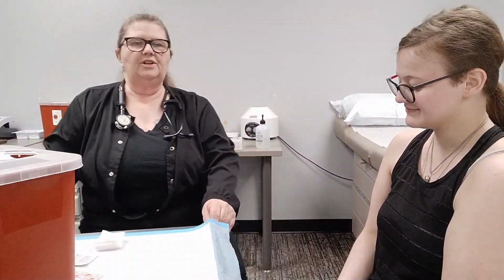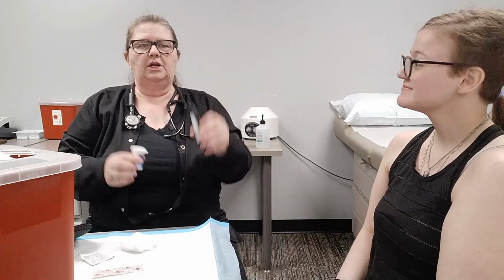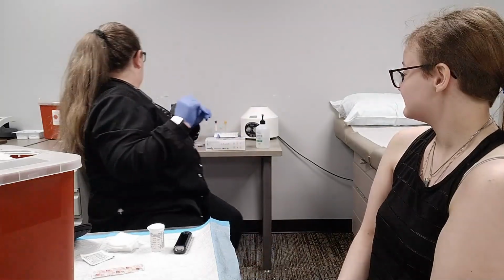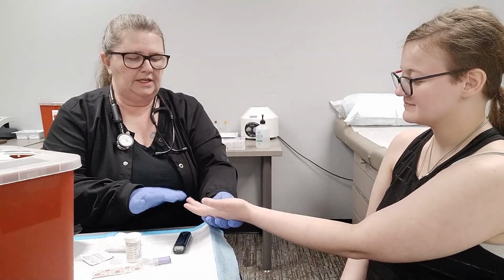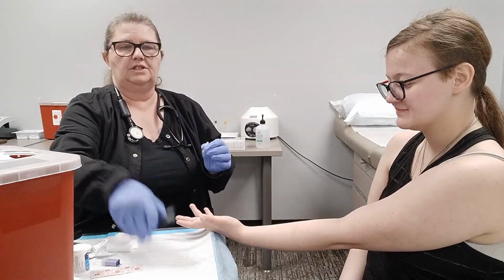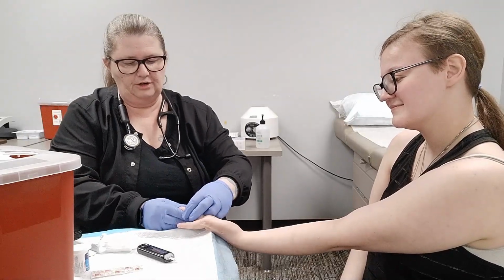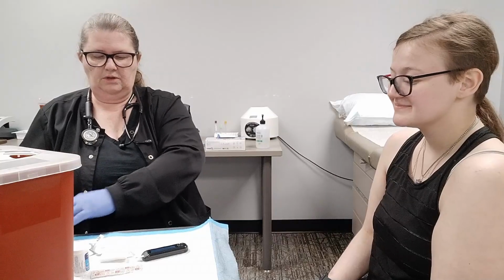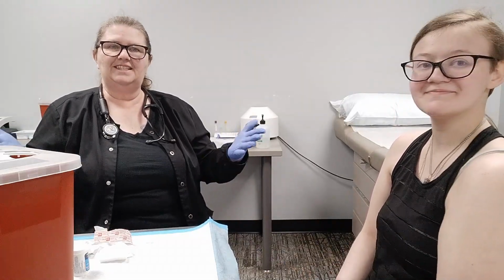How to Perform a Blood Glucose Test - Tiny poke, huge insight!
In this video I demonstrate how to perform a blood glucose test in the office! If you haven't watched my video on point-of-care testing, this is a great companion video to it! I hope you enjoy!